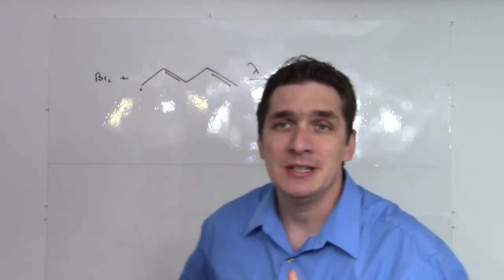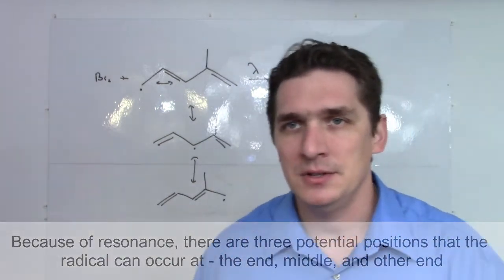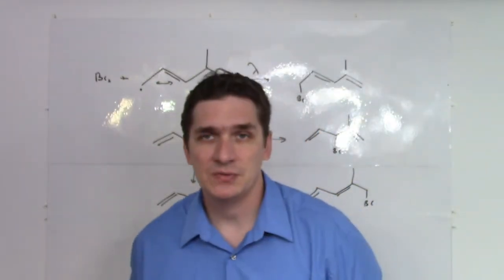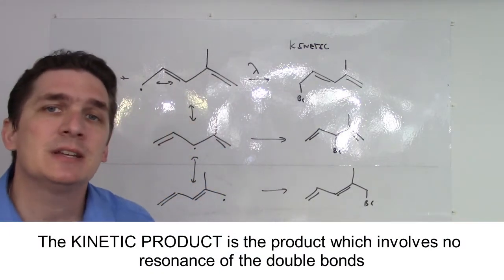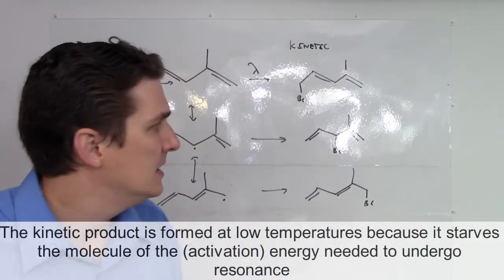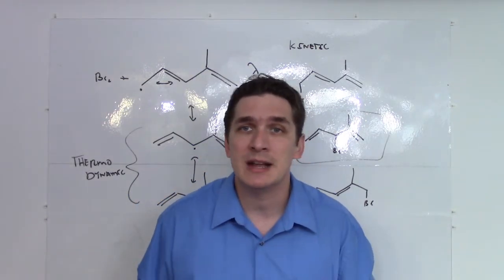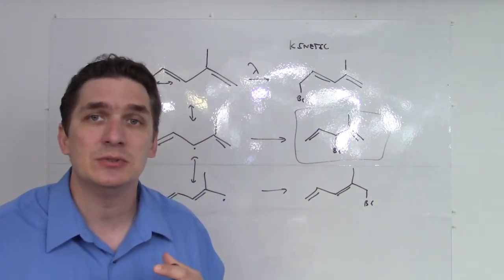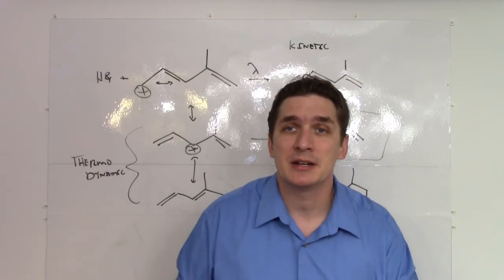Thermodynamic versus Kinetic Products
Here we talk about the temperature of a reactioon run using conjugated alkenes can affect the product distribution